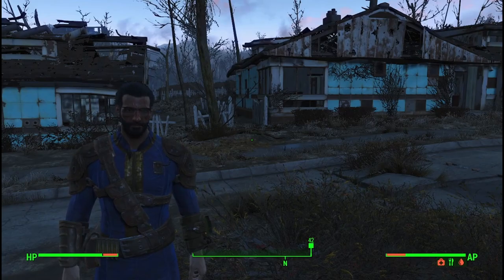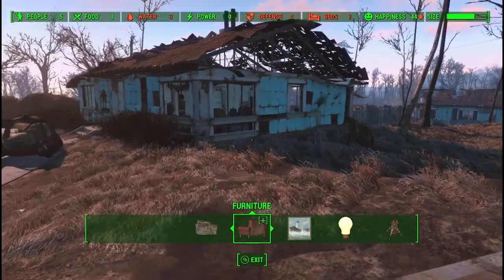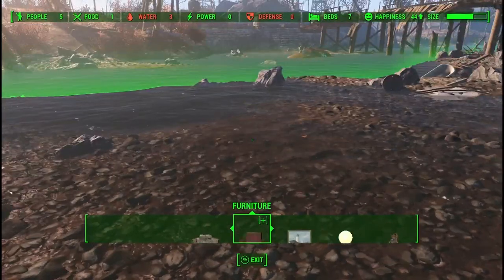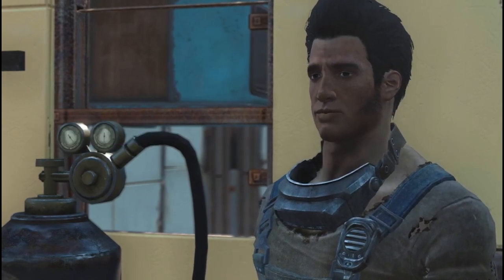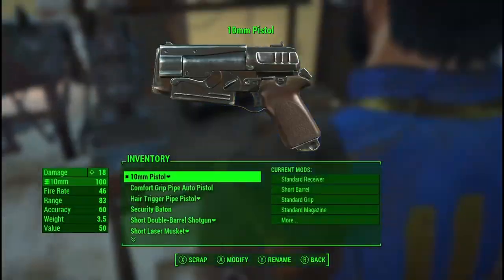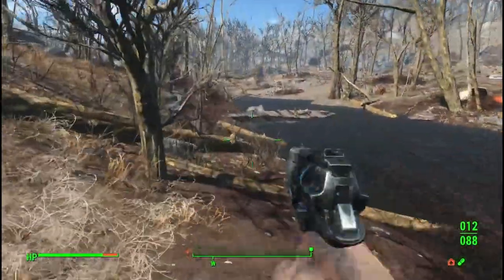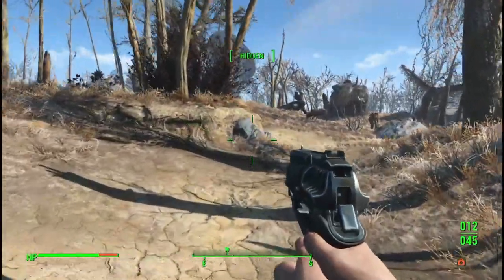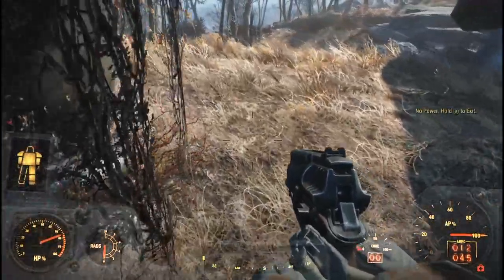Fallout 4 Survival Mode - Episode 4 - Upgrading Sanctuary Hills and Tenpines Bluff...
Hello everybody, Nutbar Chieftain here and welcome to a brand new let's play series where we will be exploring the waste land with Bethesda's epic Fallout 4 Game of the Year Edition via our hero.. Hank Hardcase...

This is not  a totally blind play through, but neither it is a walk through as such. The aim is to scratch that ich for a fully immersive experience so we will be playing on survival mode with all dlc enabled. I can't promise a 100% playthrough, but we will explore as much as we can and try and make this run as fun as possible.